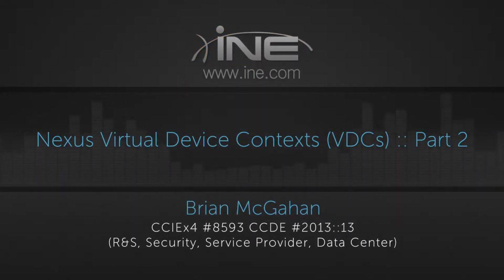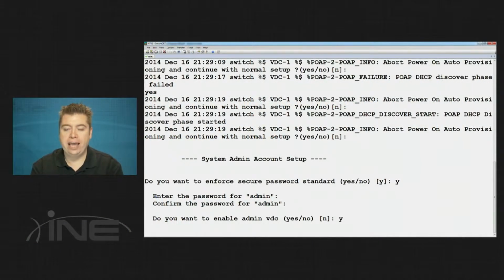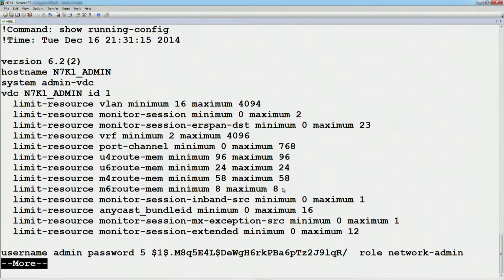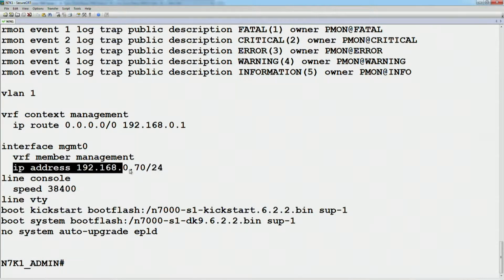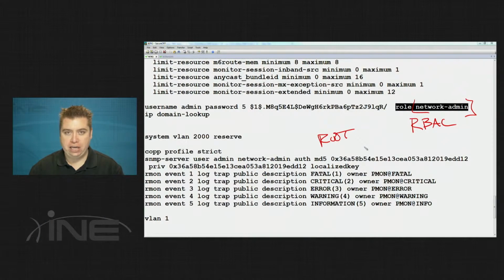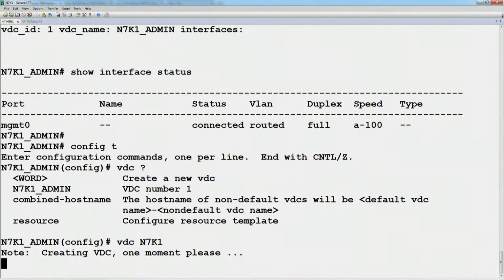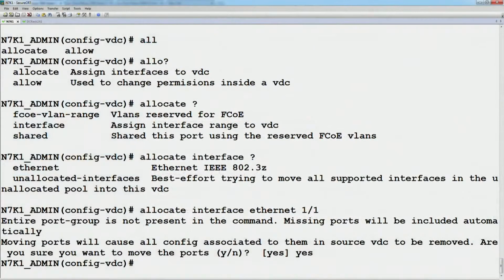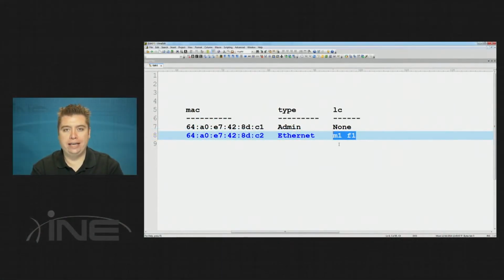8 Nexus Virtual Device Contexts VDCs Part 2